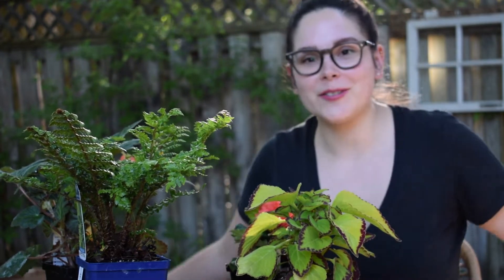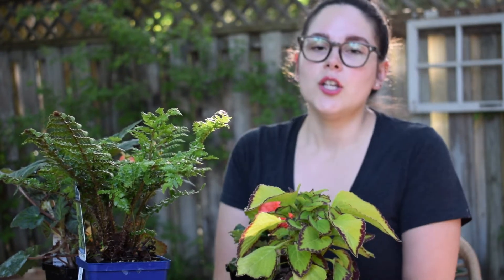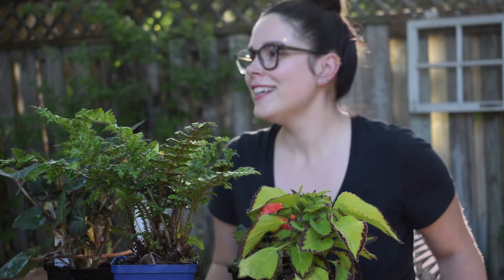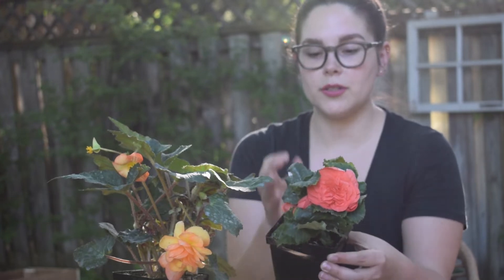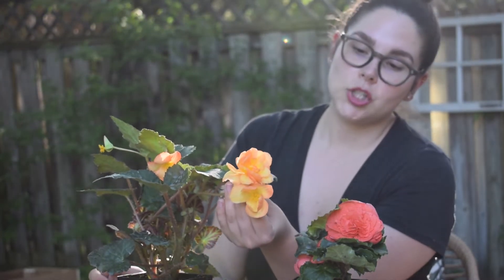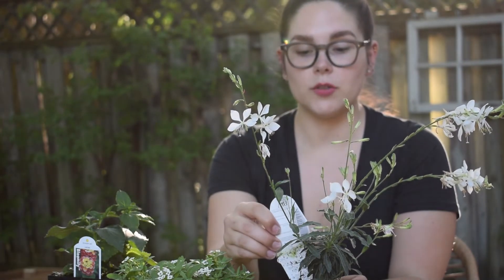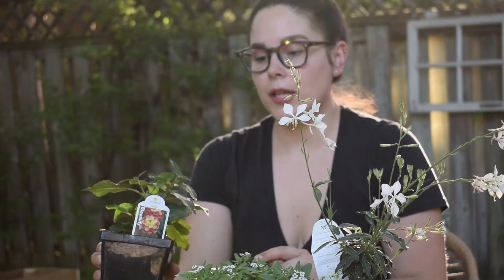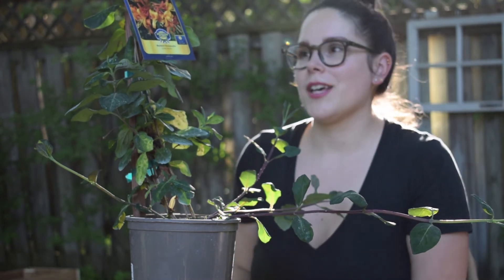Plant Haul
Hauling plants from a recent order from Belgian Nursery.